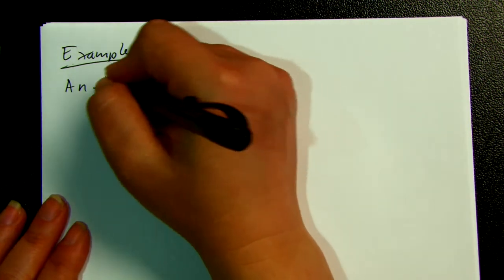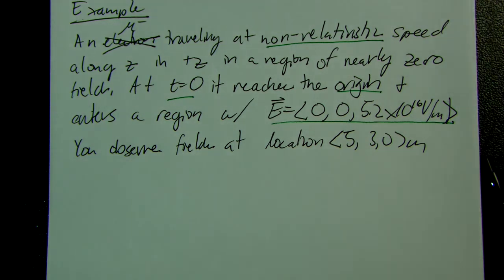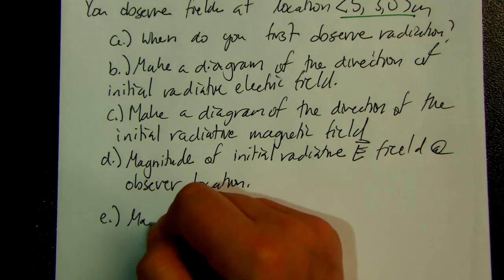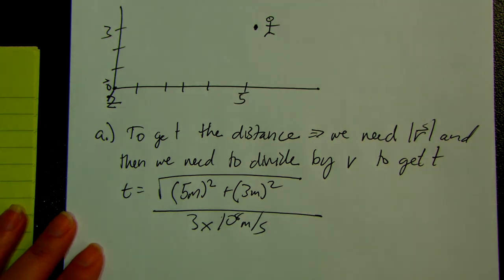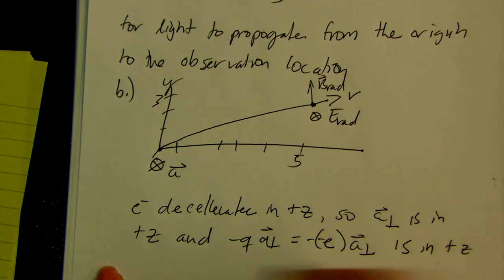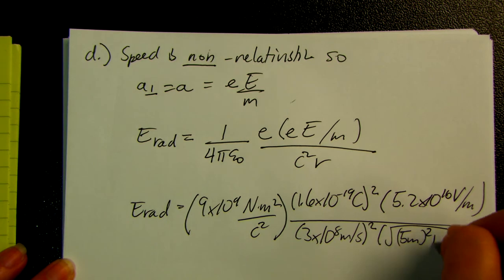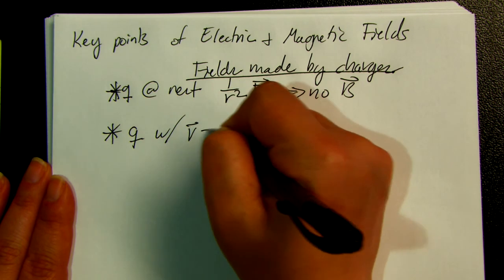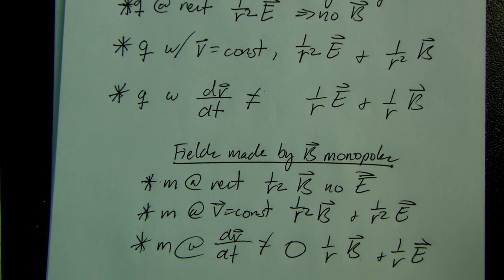NWC Physics 2: 23.2 (part 2)